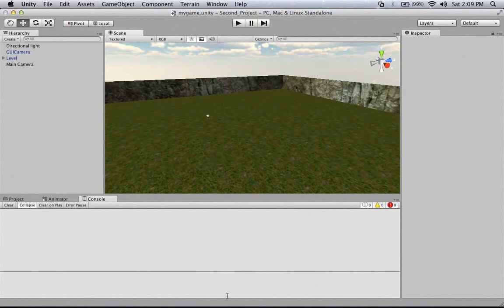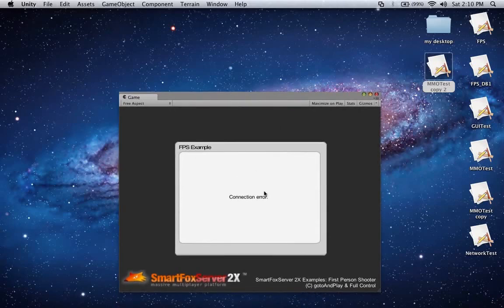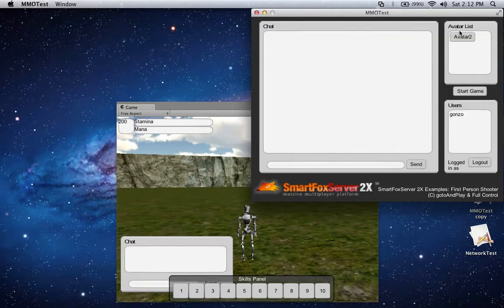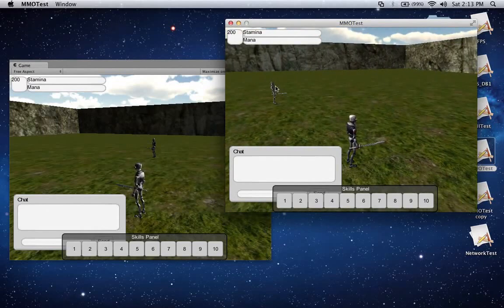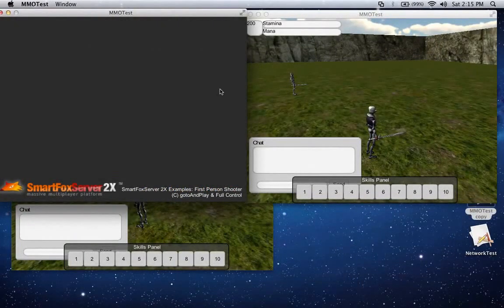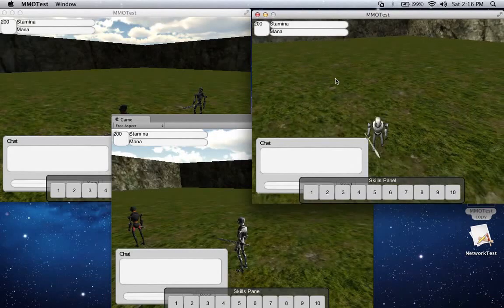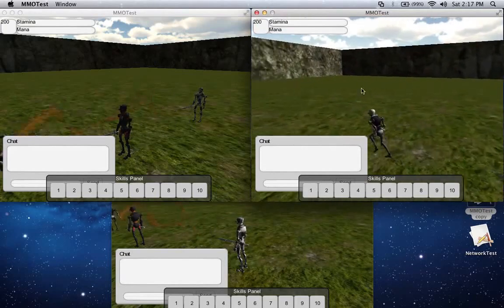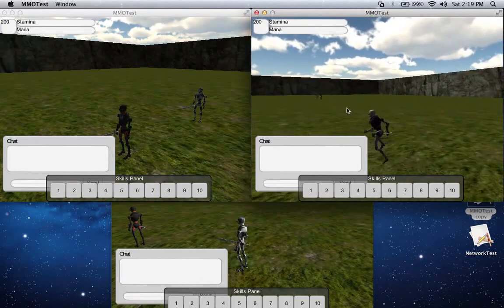Leonhartz] Authoritative server with Unity3D, SmartFox 2X, MySQL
This is the first part of the tutorial (sort of) on authoritative server implementation. In here, I try to clarify the concept of what authoritative server is, and explain the big picture of the relationship between client and server in an authoritative server implementation. The next video will look into more detail technical aspects (codes) and will be up soon (in 1 or 2 days).

Please, keep in mind that I'm not an expert. In fact, I'm a total noob who just started involving in this for just a few months, so don't take my implementation as if it is the best or the only way. The goal of the video is to help fellow noobs to understand the concept, and the kind of tools you need so that you can find your own way in developing your game quicker. It is not a lesson on how authoritative server implementation is done.